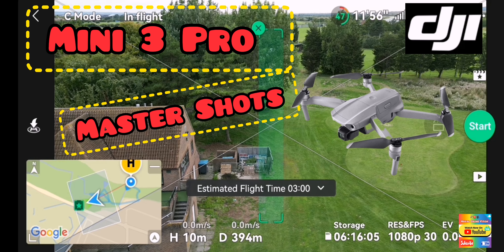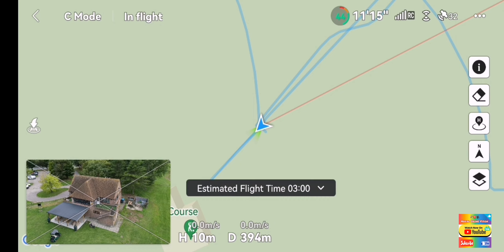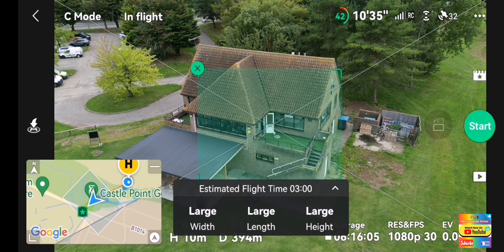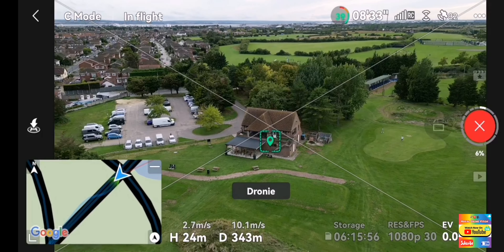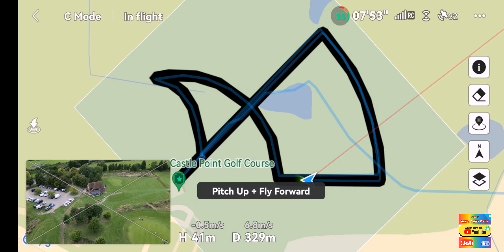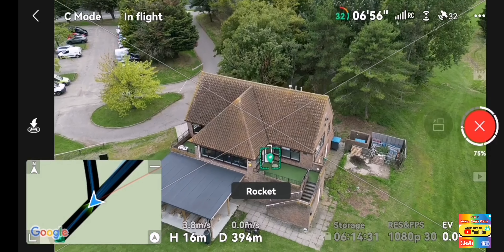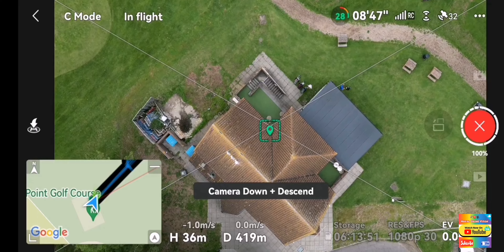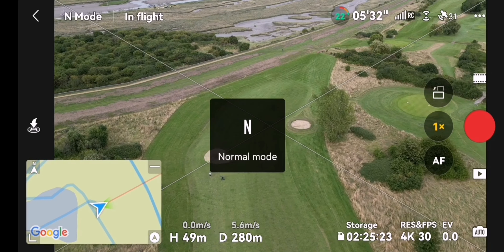Mini 3 Pro - Drone - Master shot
Today we are at Canvey Island Golf Course to take a little look at the Master-shot on the Mini 3 Pro.

Link to the Aerial 360 picture.